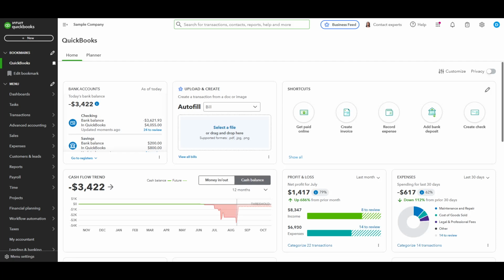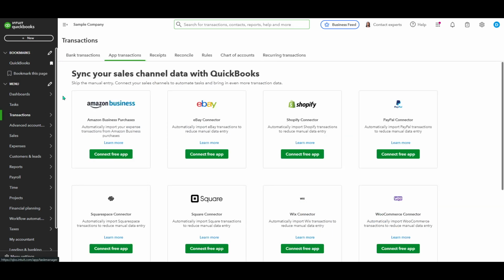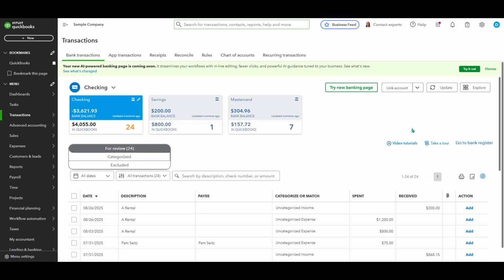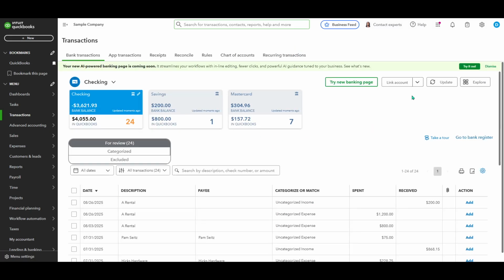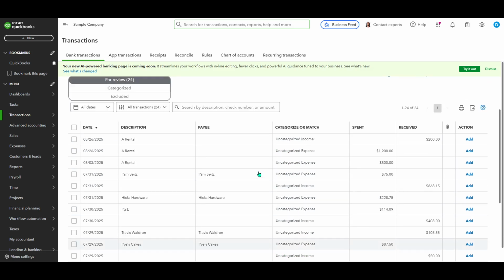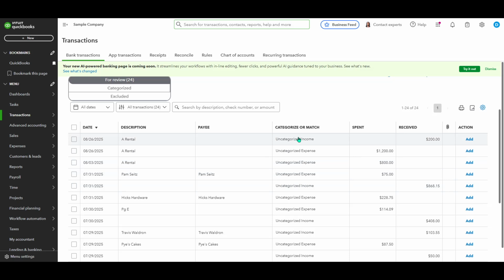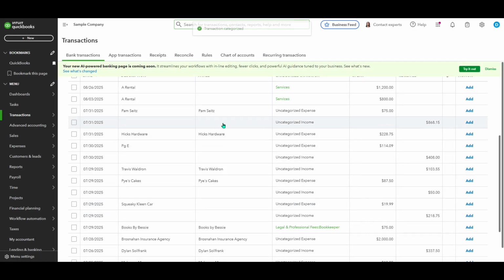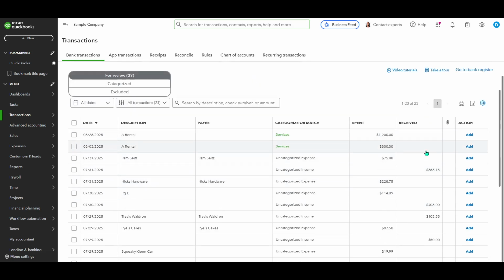QuickBooks Online: How to Categorize Downloaded Transactions (2025 Banking & Accounting Tutorial)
Categorize downloaded transactions in QuickBooks Online to keep books accurate, save time, and streamline reconciliation.

how to categorize downloaded transactions in quickbooks online, quickbooks online banking transactions tutorial, qbo categorize bank feed step by step, quickbooks online bookkeeping tutorial 2025, quickbooks online accounting transaction guide, quickbooks online small business transactions, qbo manage downloaded transactions quickbooks, quickbooks online reconcile transactions, quickbooks workflow bank feed categorization, quickbooks online beginner banking tutorial